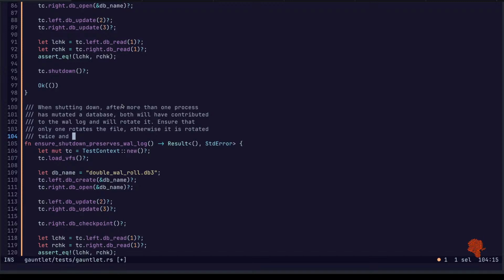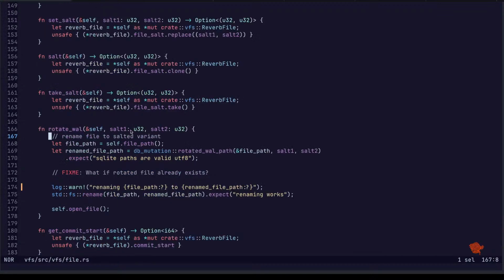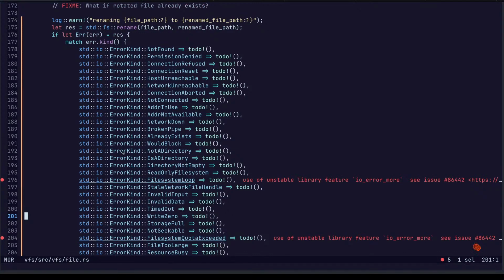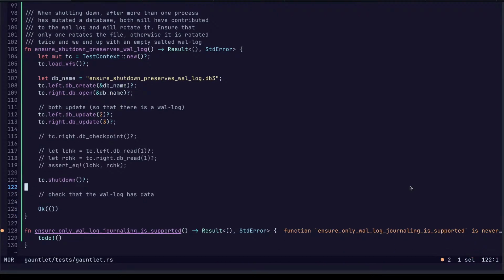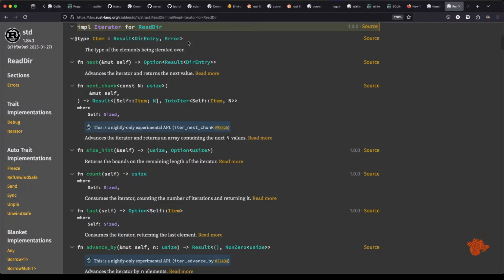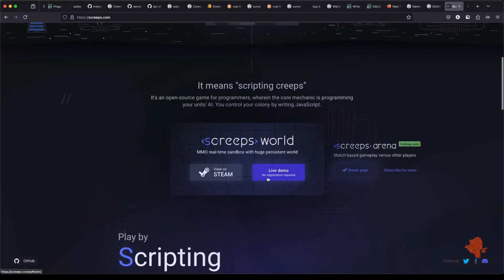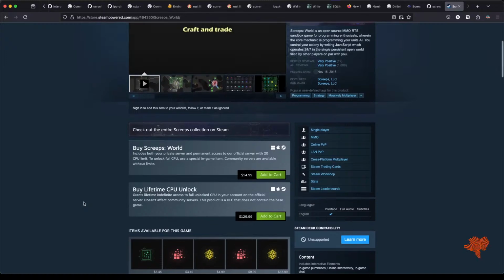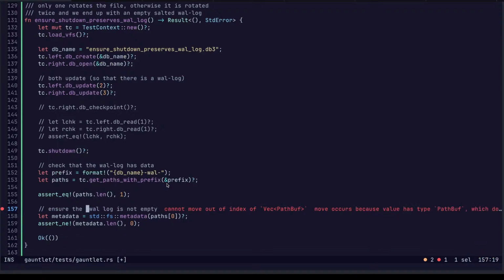[ #650 ] sqlite replication for fun